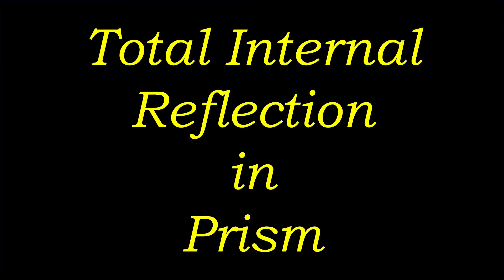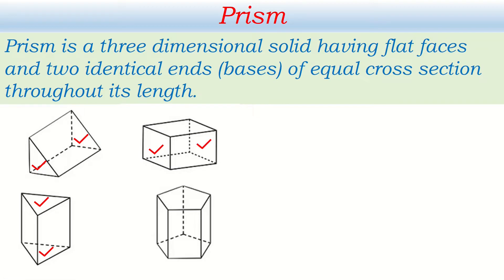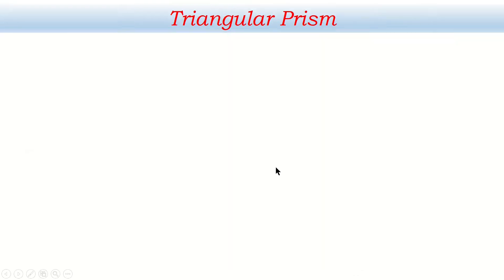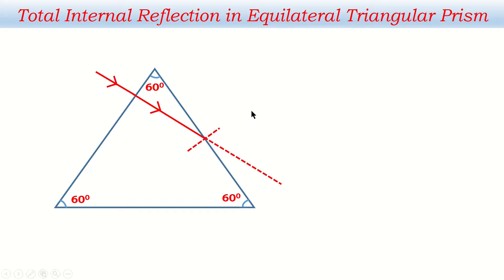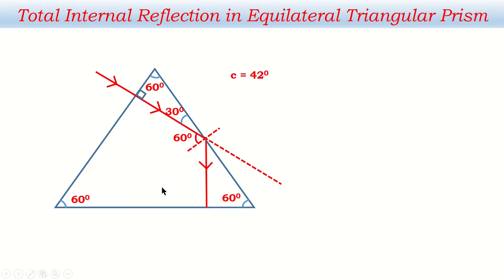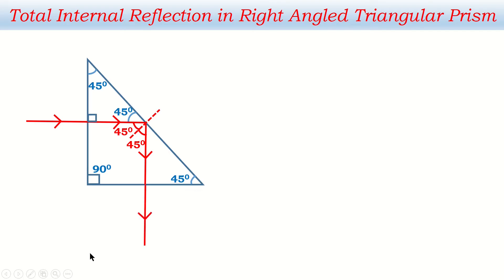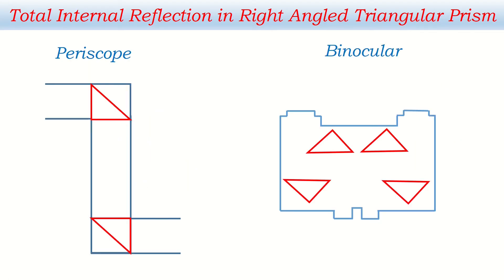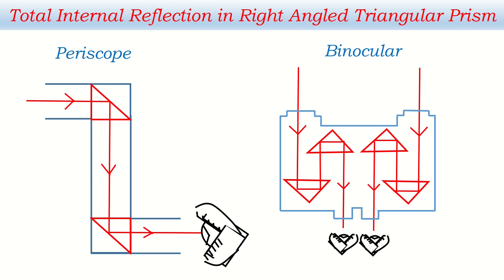Total Internal Reflection in Prism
This video explains how total internal reflection takes place in the prism.